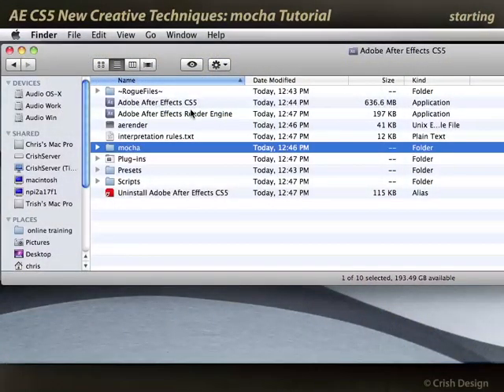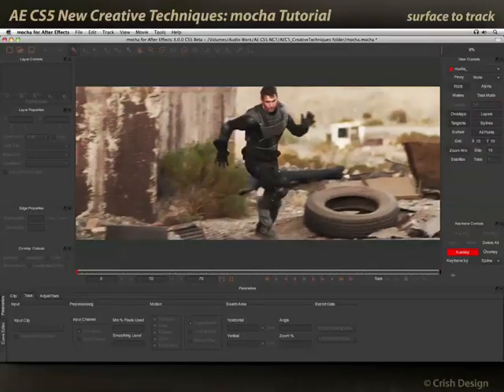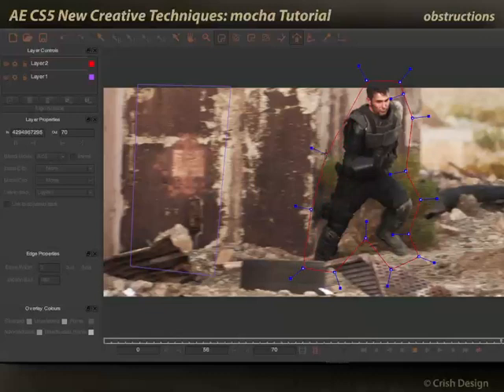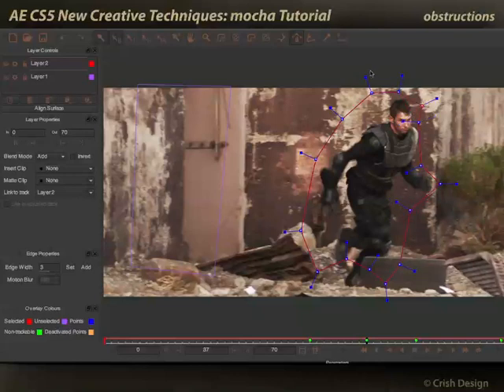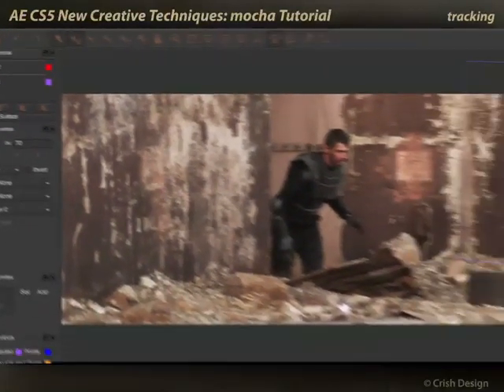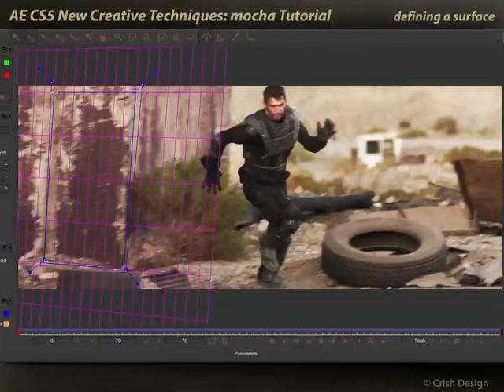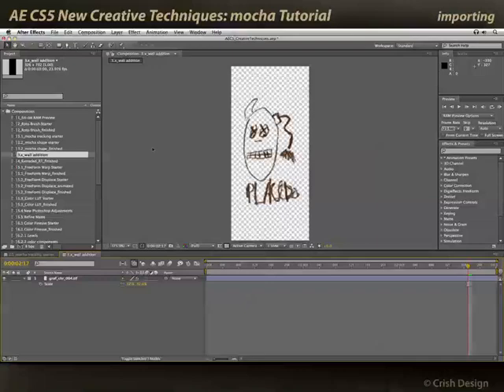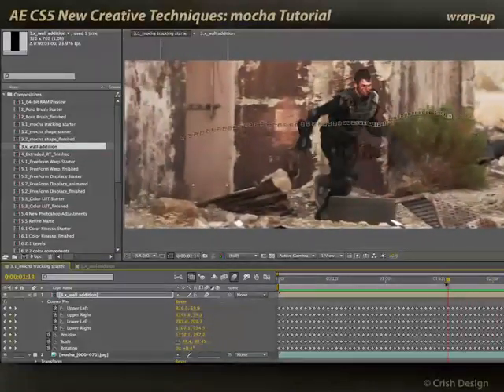After Effects Classic Course: Mocha AE 1/3 - Overall Workflow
Mocha is a “planar tracking and masking” tool, which means it’s designed to look at surfaces such as walls, buildings, the sides of cars, cards added on set, etc. and track them with accuracy for later manipulation, from color correction to item replacement. This movie demonstrates the workflow in the version of the Mocha application bundle with After Effects CS5, including its terminology and thought process.

The two other movies in this series cover using the Mocha Shape plug-in (now just known as Mocha for AE) to pass data from Mocha into After Effects, and how to handle motion blur. The playlist for this series is

These movies previously appeared on Lynda.com/LinkedIn Learning. They've retired that course from their library, so we're making the movies from it available publicly for free. These videos are usually accompanied by short posts on our ProVideo Coalition blog channel